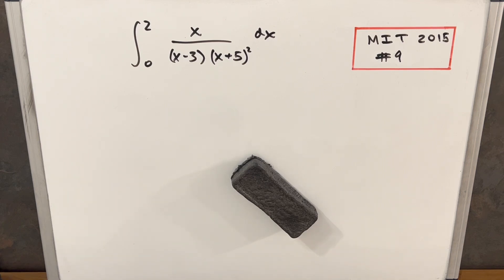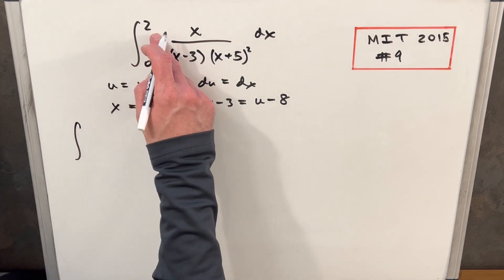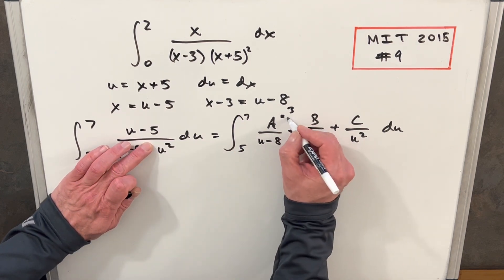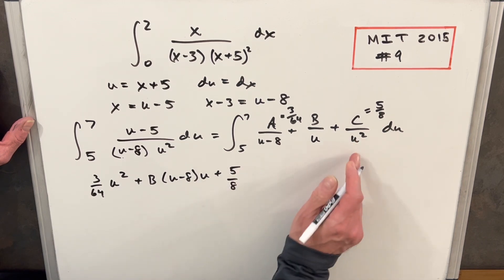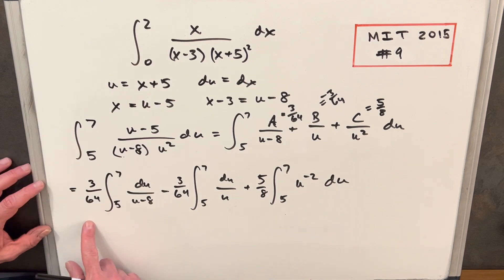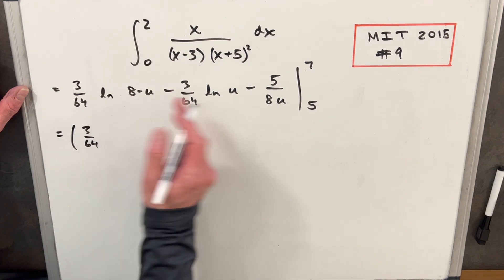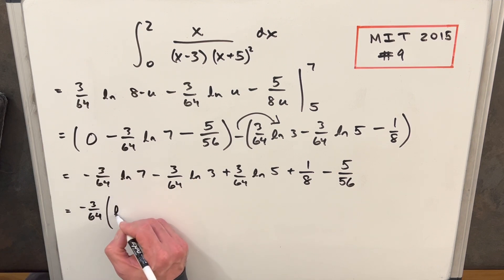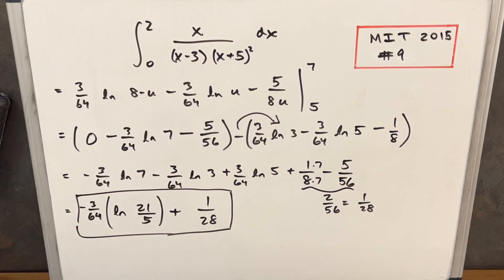MIT Integration Bee 2015 #9